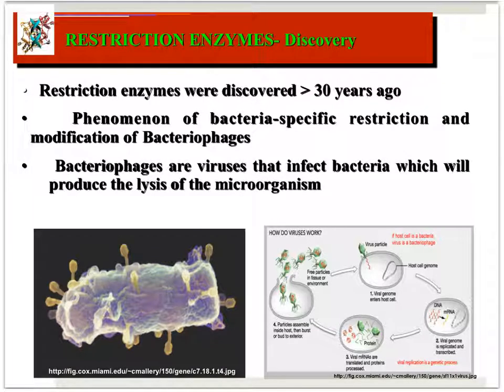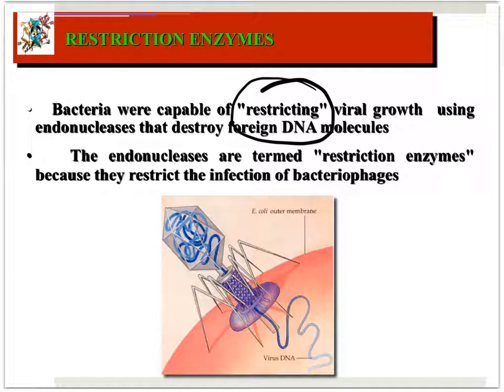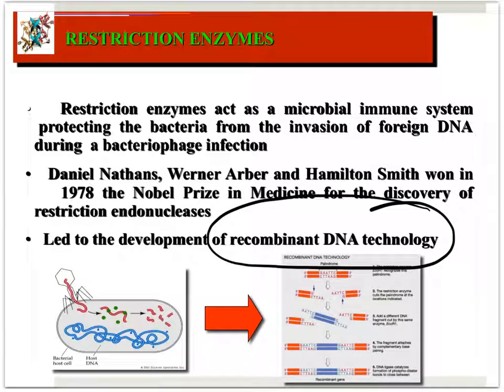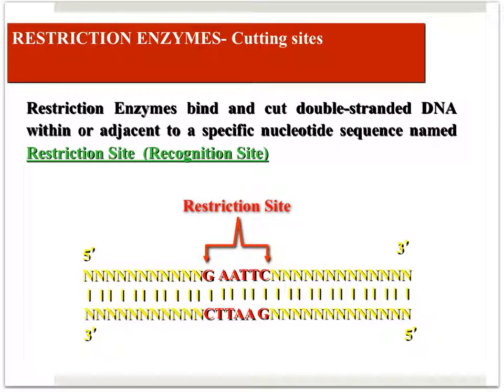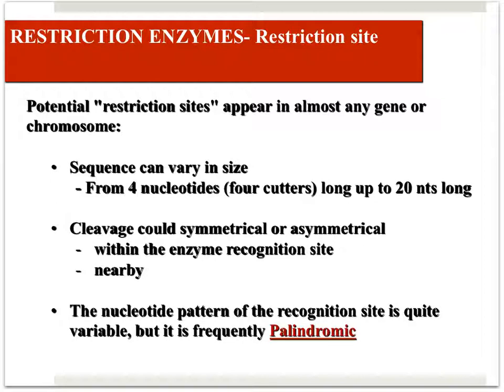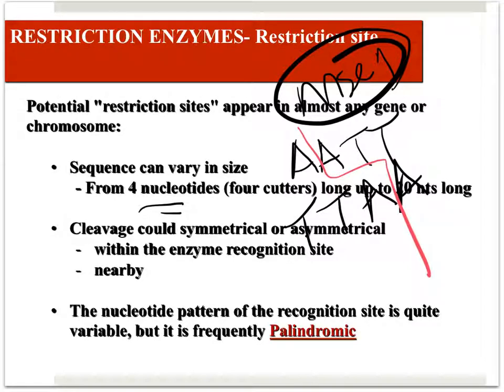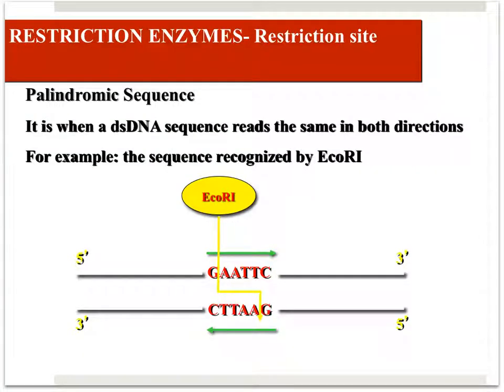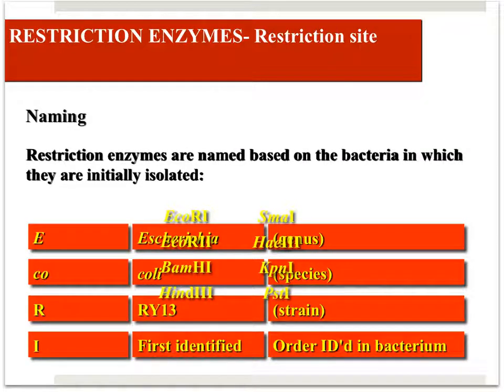Lecture 10 - Restriction Enzymes 1